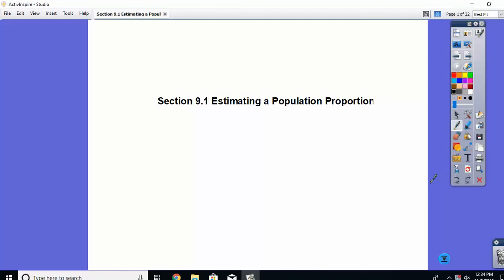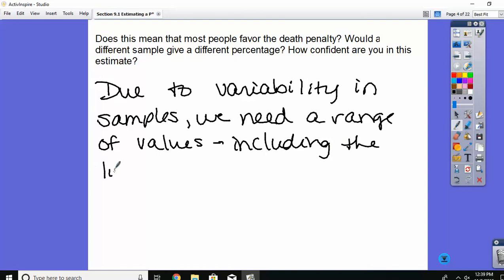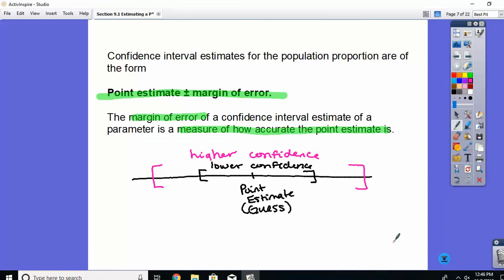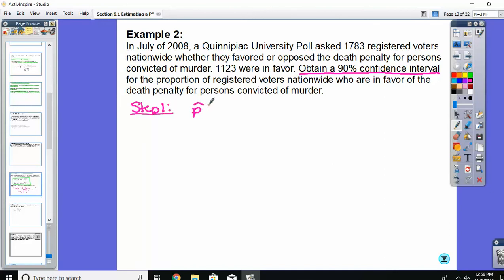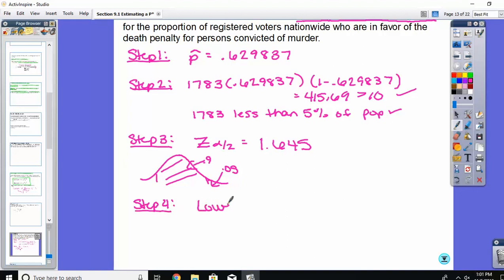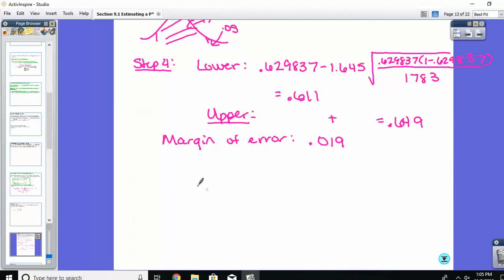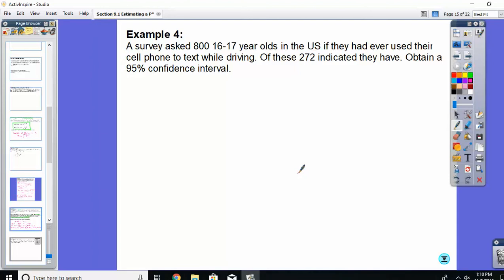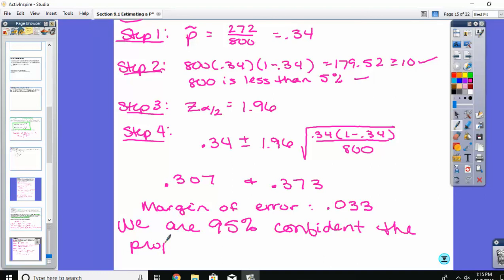Section 9 1 Nov 9